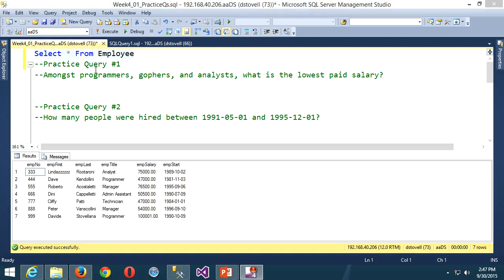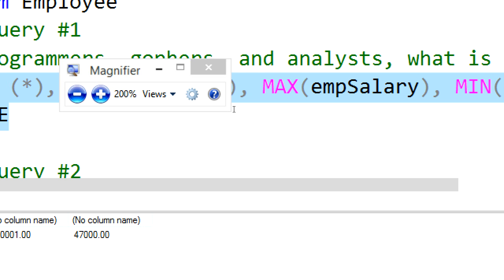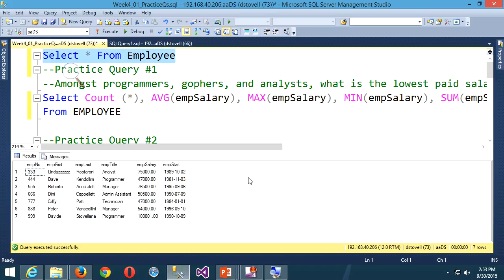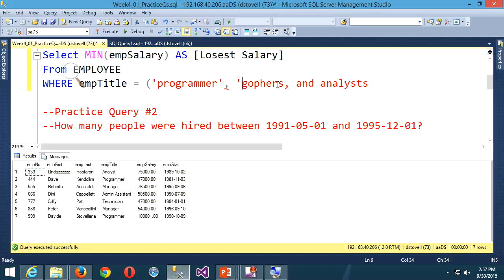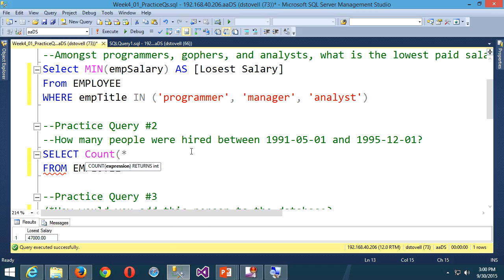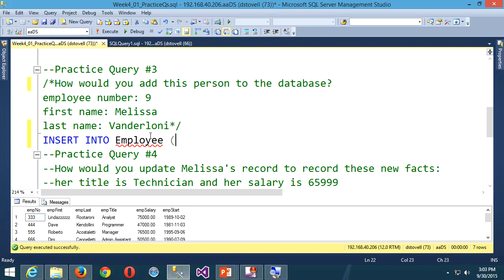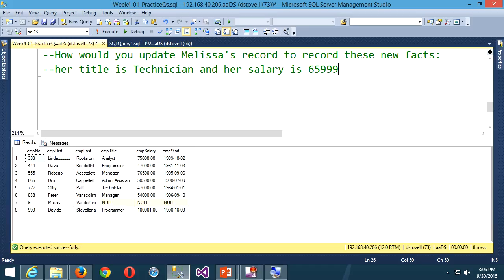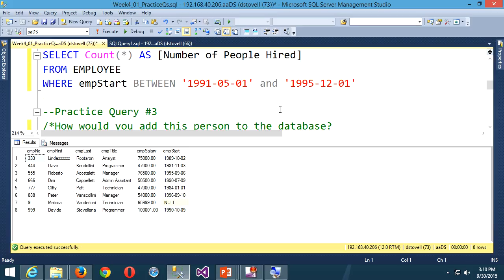PROG1735 4.1 Aggregate Functions